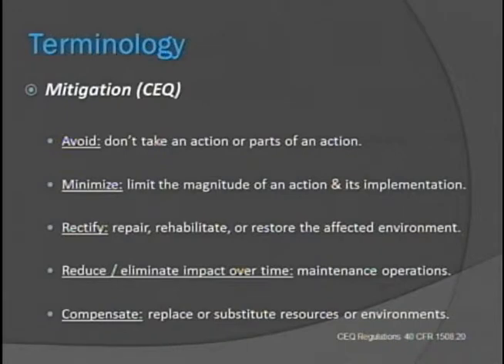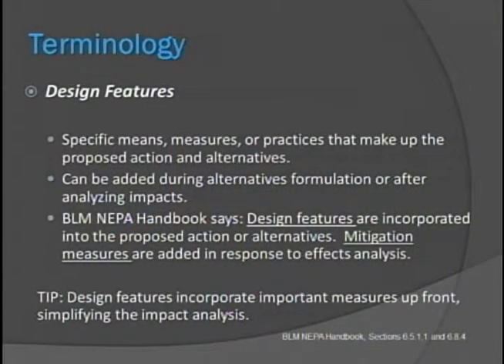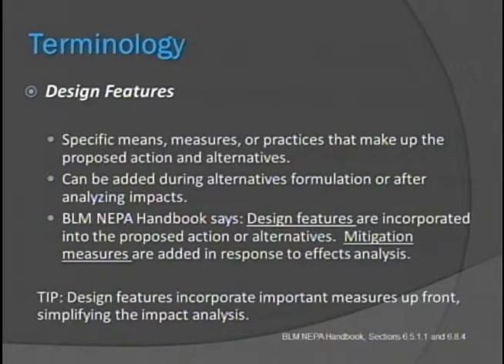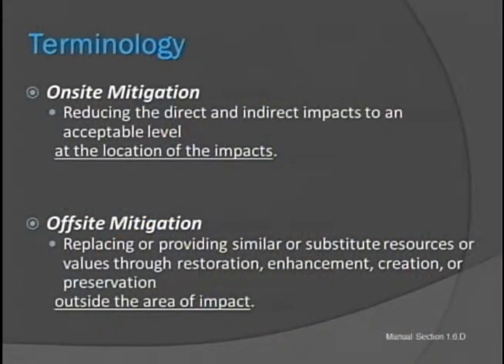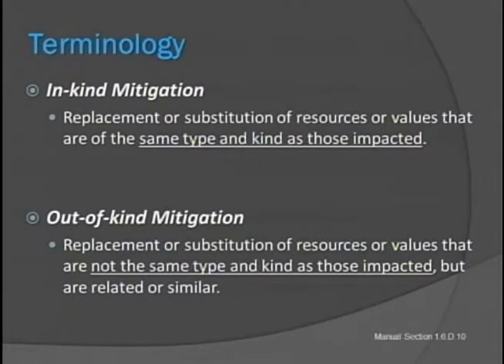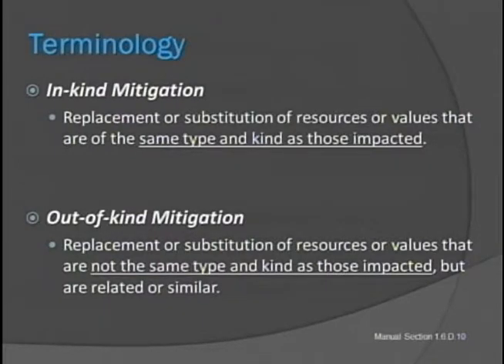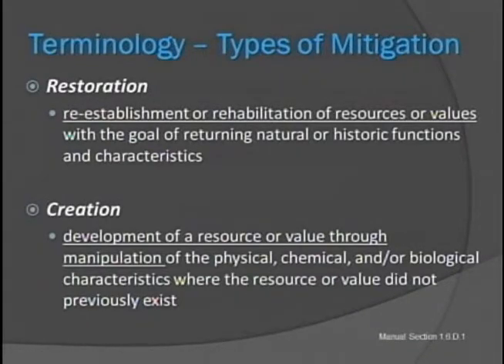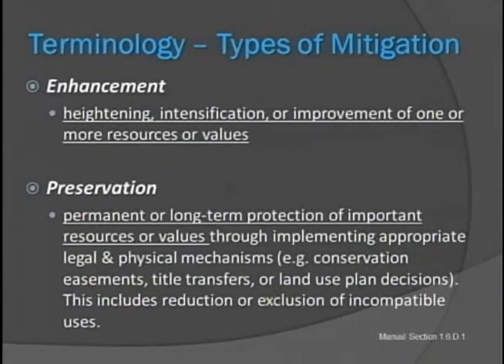1.1 Terminology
In this 5 minute video, Gloria Tibbetts reviews terminology associated with mitigation from the Council on Environmental Quality's guidance and from the BLM's interim guidance on regional mitigation (MS-1794).